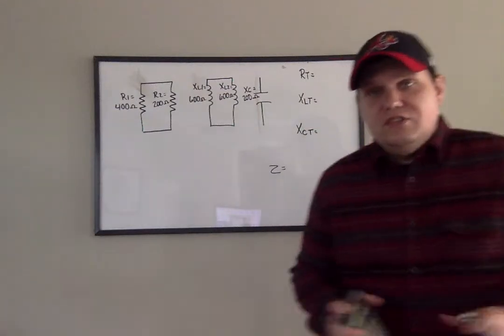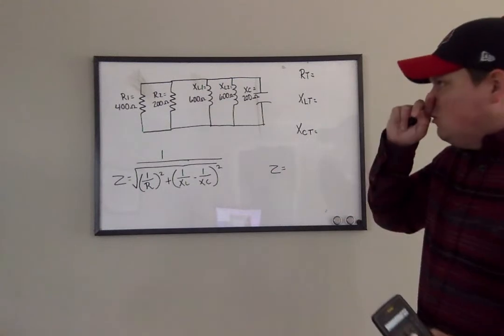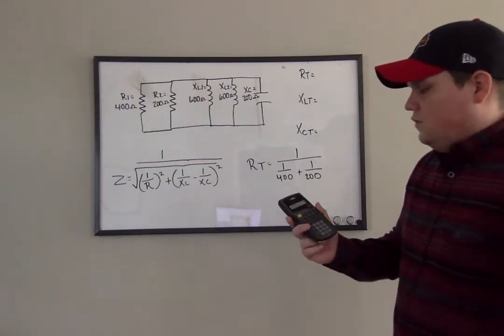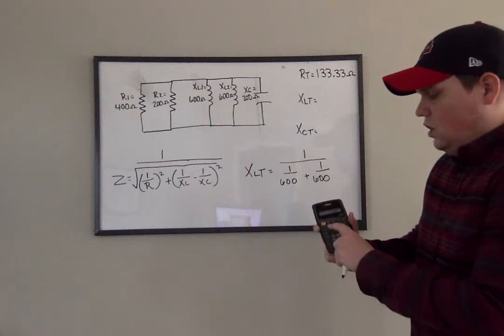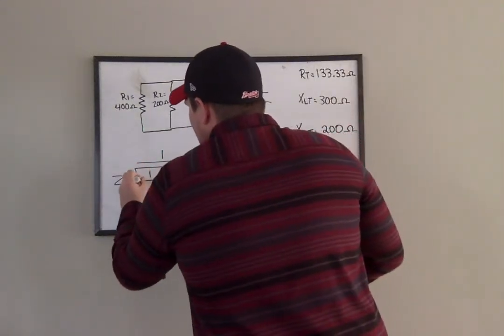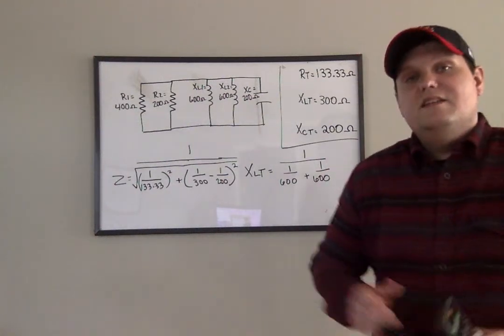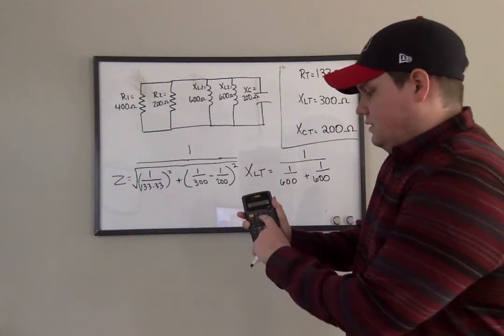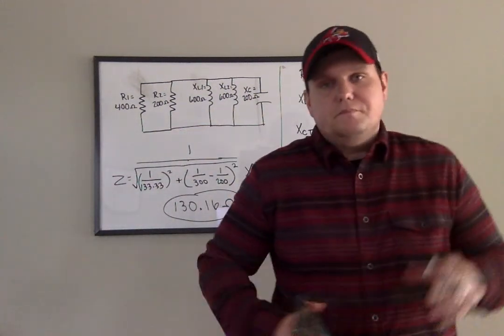RLC Parallel Finding Z